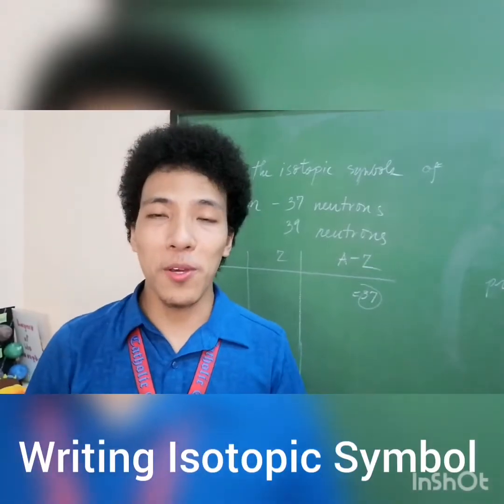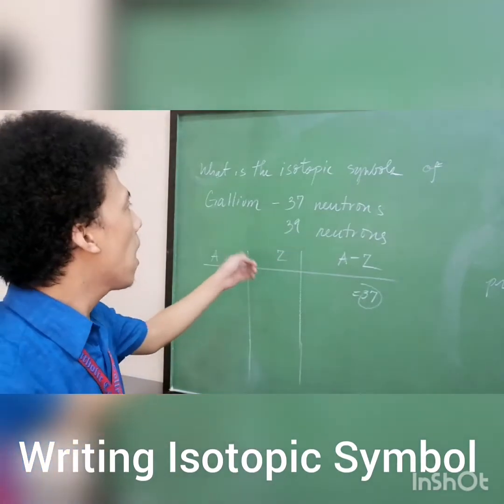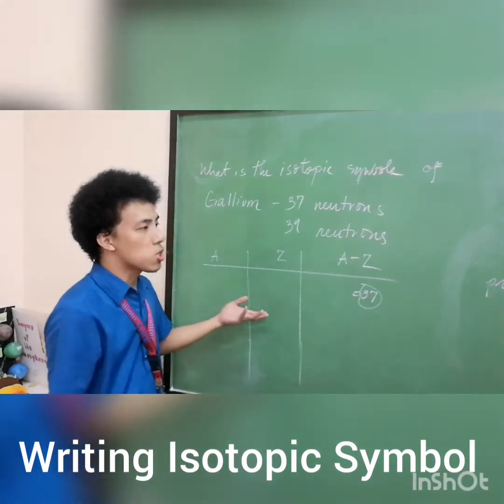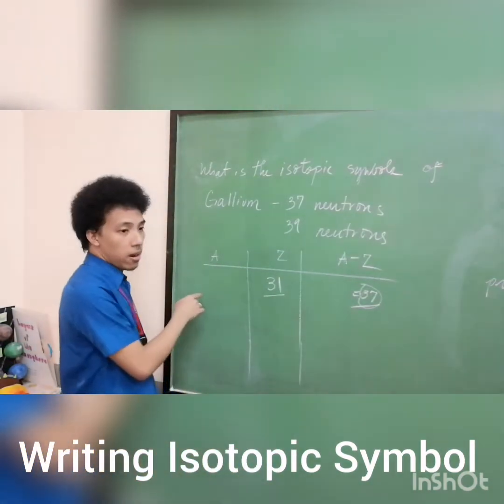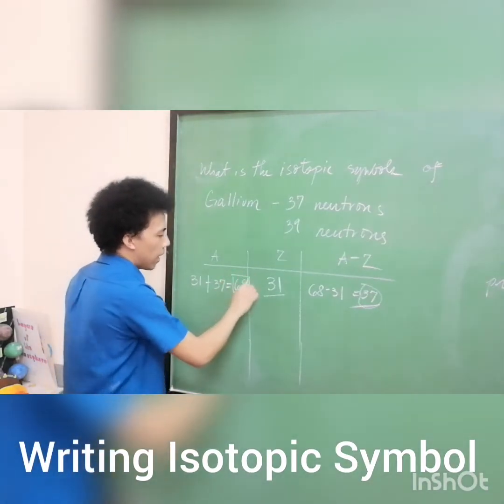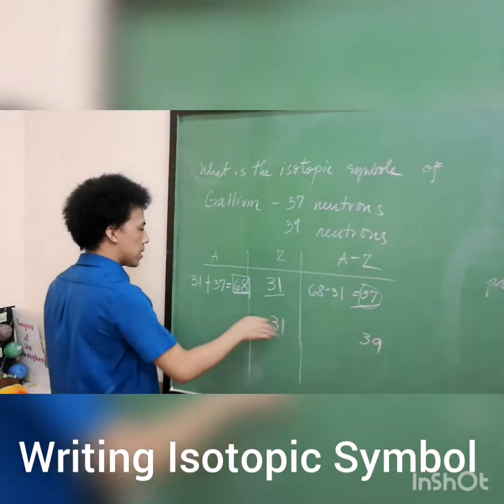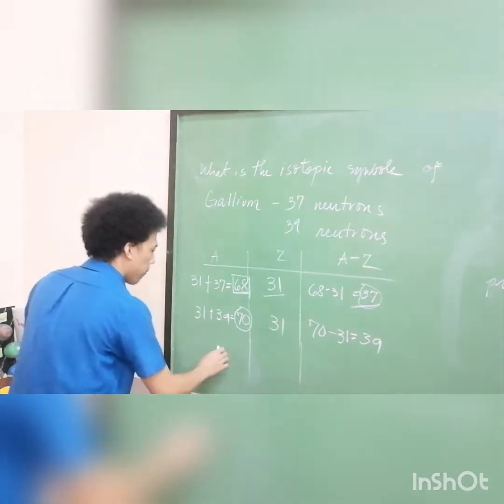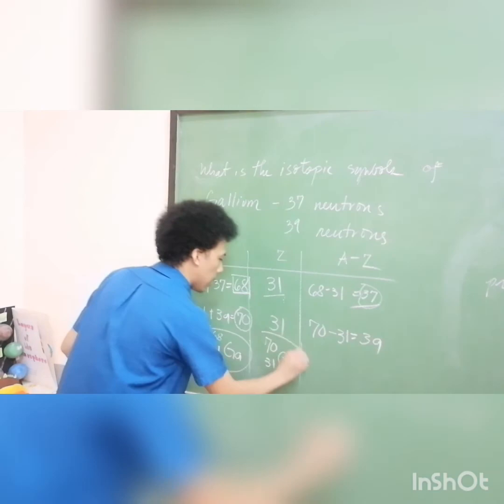Sir Dane Explains || Writing Isotopic Symbol